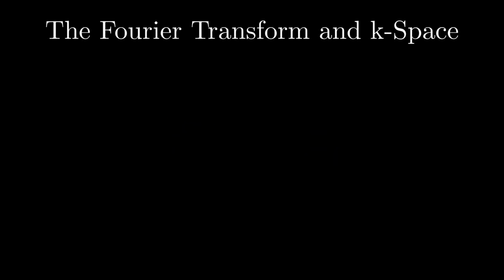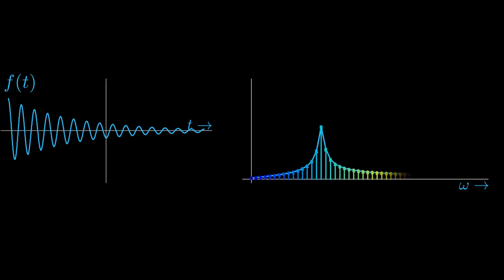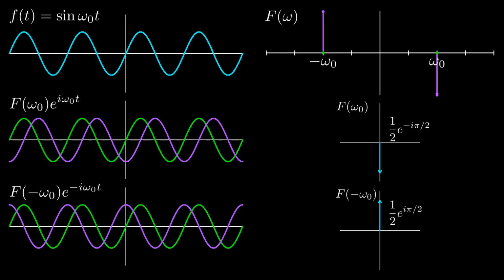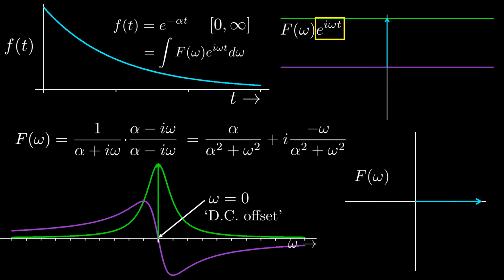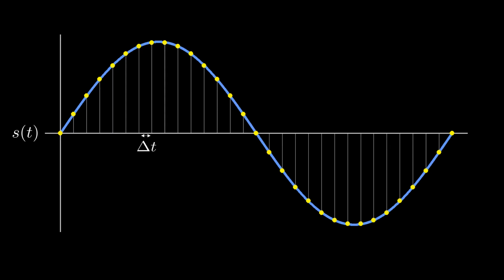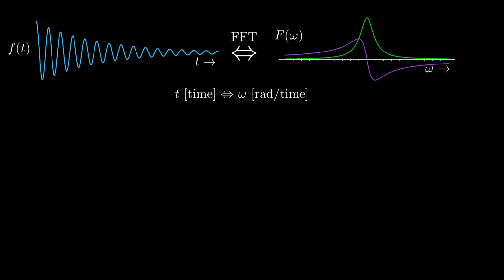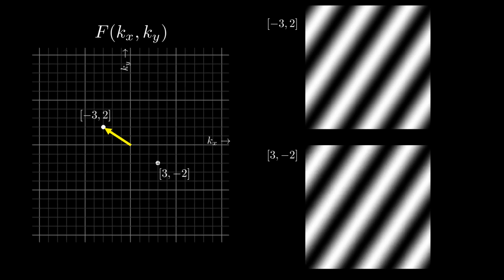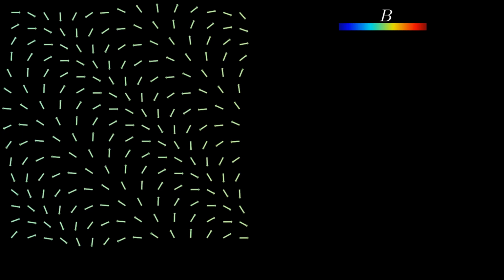How MRI Works - Part 3 - Fourier Transform and K-Space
How MRI works, Part 3 - The Fourier Transform and k-Space

0:00 - Intro
1:00 - The Sinusoid and phasors
5:48 - Fourier Theory
9:05 - The Fourier Transform and Inverse Fourier Transform
11:10 - Adding phase to our plots
13:42 - Fourier transform of sin(w0t)
17:40 - Hermitian Fourier transforms
19:26 - The Dirac Delta Function

21:00 - Fourier Transform Examples:
21:48 - Decaying Exponential/Lorentzian
29:09 - Square Pulse/Sinc Function
31:08 - Gaussian/Gaussian and Fourier Shift
32:39 - Discrete Signals, Fourier Transforms, and Nyquist
36:12 - The Fast Fourier Transform

40:26 - kSpace
40:48 - t/w and x/k convention
41:55 - Intro to kSpace
48:05 - Hermitian kSpace, half Fourier, and spatial filtering
51:29 - kSpace frequency units
55:08 - FFT organization of kSpace

56:56 - Outro and GRE Teaser

Drinking game: Take a drink every time I say 'notice'

Do I talk too fast in this one?